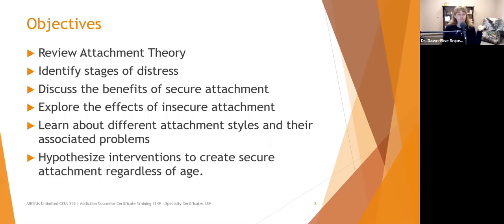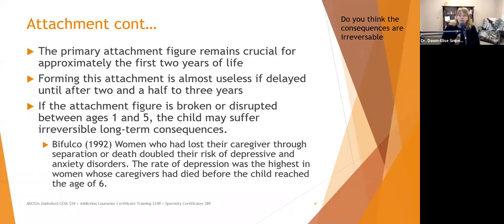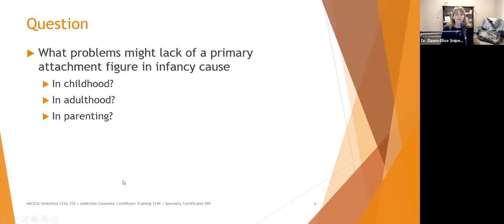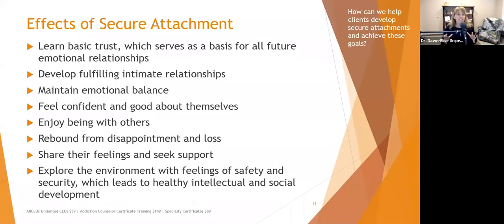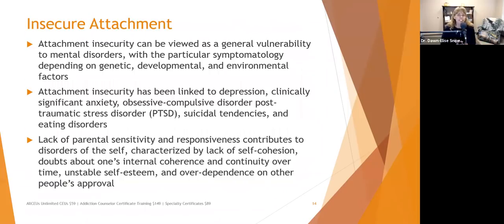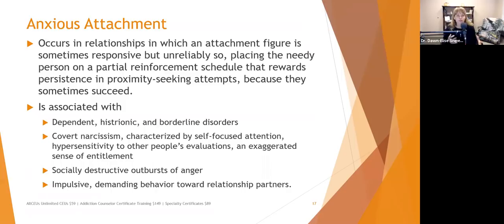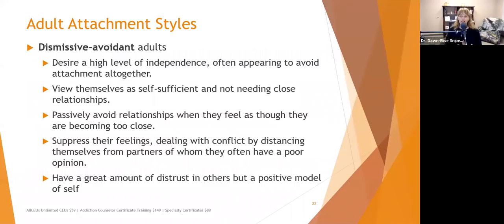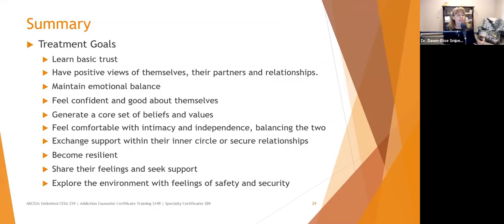Attachment Theory, Attachment Style and Developing Secure Attachment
Dr. Dawn-Elise Snipes is a Licensed Professional Counselor and Qualified Clinical Supervisor.  She received her PhD in Mental Health Counseling from the University of Florida in 2002.  In addition to being a practicing clinician, she has provided training to counselors, social workers, nurses and case managers internationally since 2006 through AllCEUs.com Attachment Theory, Attachment Style and Developing Secure Attachment

2:09 Attachment Theory
13:36 Internal Working Models
25:19 3 stages of Attachment Distress
26:33 Effects of Secure Attachment
35:23 Causes of Insecure Attachment and Effects
42:30 Anxious Attachment
47:26 Adult Attachment Anxious Preoccupied
49:22 Avoidant Attachment Style
51:30 Adult Attachment Dismissive Avoidant Style
55:15 Interventions Security Priming

Adult attachment inventory
Genetic and environmental influences on adolescent attachment
Attachment and Chronic Pain in Children and Adolescents
Attachment Based Treatments for Adolescents: The Secure Cycle as a Framework for Assessment, Treatment and Evaluation
Attachment and Health-Related Physiological Stress Processes
Depressed parents' attachment: effects on offspring suicidal behavior in a longitudinal, family study
The Relation Between Insecure Attachment and Posttraumatic Stress: Early Life Versus Adulthood Trauma
Adult Attachment Ratings (AAR): An Item Response Theory Analysis
Attachment and Social Cognition in borderline personality disorder: specificity in relation to antisocial and avoidant personality disorder
Forgiveness Mood and Attachment
Eating Disorders in Adolescence: Attachment Issues
Transitions in Friendship Attachment in Adolescence is Associated with Developmental Trajectories of Depression through Adulthood
The Link Between Insecure Attachment and Depression
Adolescent insecure attachment as a predictor of maladaptive coping and externalizing behaviors in emerging adulthood
Attachment classification, psychophysiology and frontal EEG asymmetry across the lifespan: a review
Adult Attachment as a Risk Factor for Maternal Postnatal Depression
The Nature of Attachment Relationships and Grief Responses in Older Adults:An Attachment Path Model of Grief
Neural Basis of Attachment
Attachment styles, grief responses, and the moderating role of coping strategies in parents bereaved by the Sewol ferry accident
Attachment style predicts affect, cognitive appraisals, and social functioning in daily life
Impact of Adverse Childhood Experiences on Psychotic-Like Symptoms and Stress Reactivity in Daily Life in Nonclinical Young Adults

AllCEUs courses are accepted in most states because we are approved as an education provider for NAADAC, the States of Florida and Texas Boards of Social Work and Mental Health/Professional Counseling, the California Consortium for Addiction Professionals and Professions. Talk space Better Help